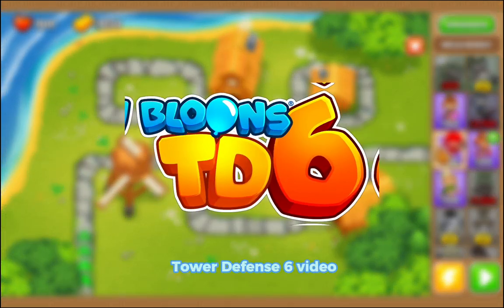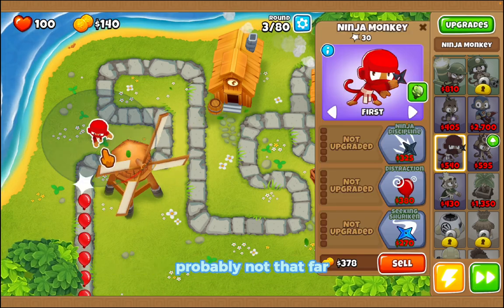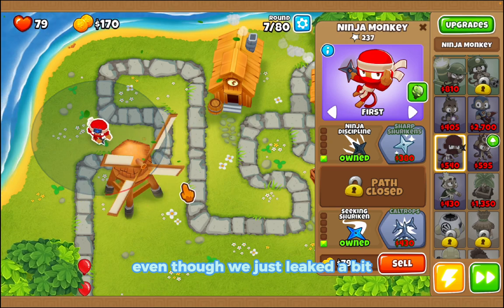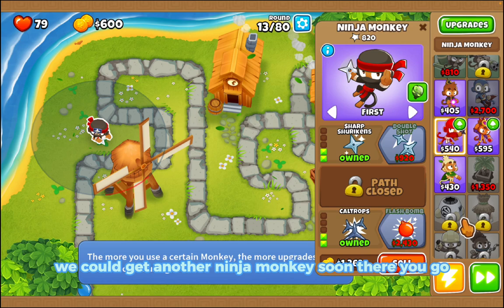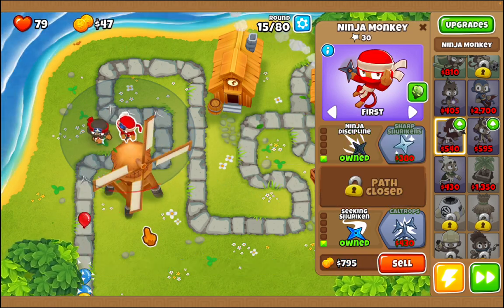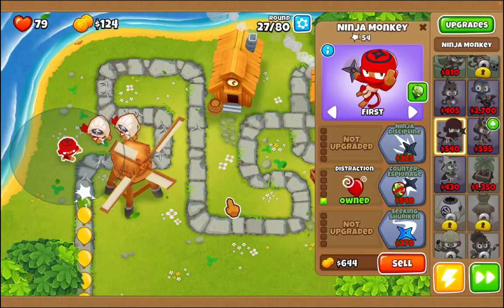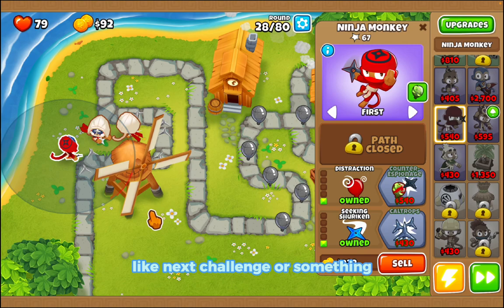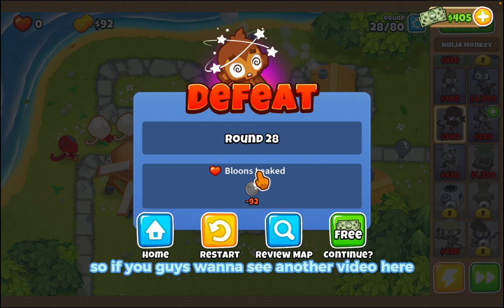Bloons TD 6 Ninja Monkey ONLY Challenge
In today's Bloons TD 6 video I'm going to be using only the Ninja Monkey for this video as a challenge watch til the end to see how far I gotten using only the Ninja Monkey.